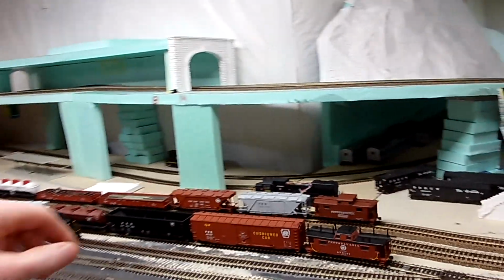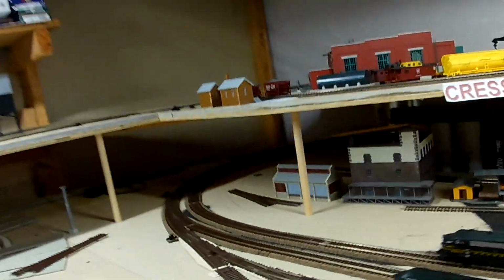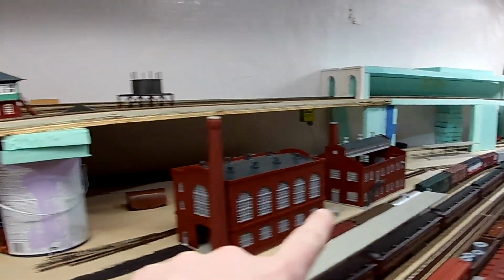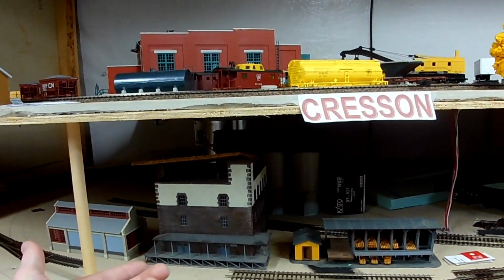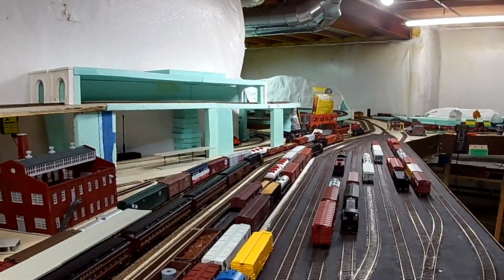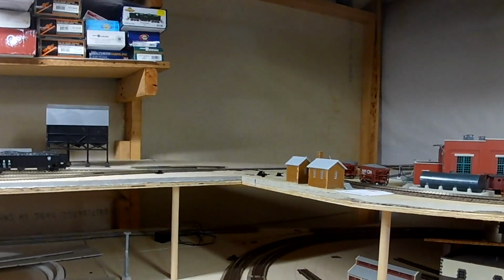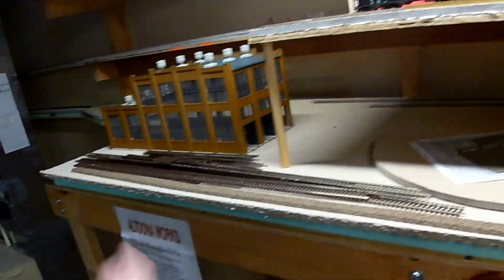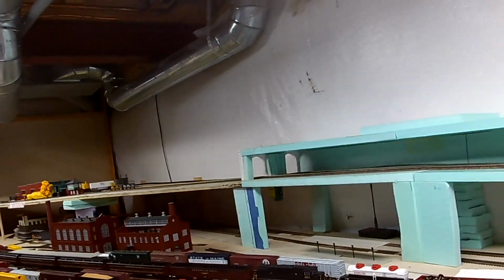HO Scale PRR Layout Episode 48: Big Update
I made a change to the yard, and I have a cab view from Altoona to Horseshoe Curve at the end of the video.